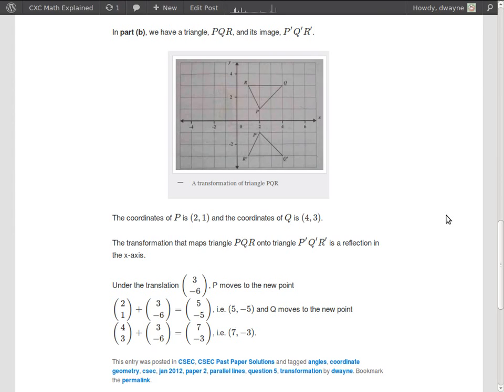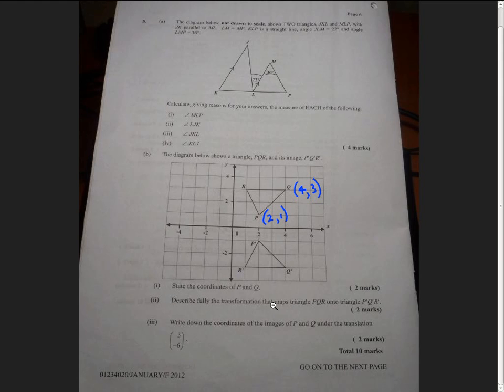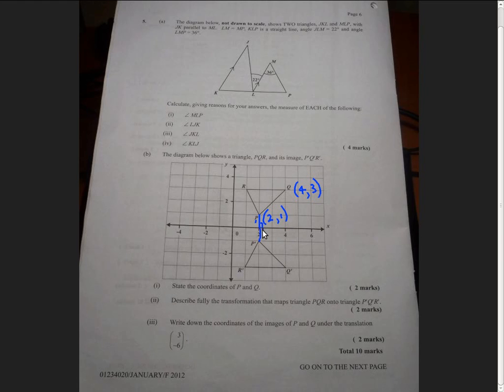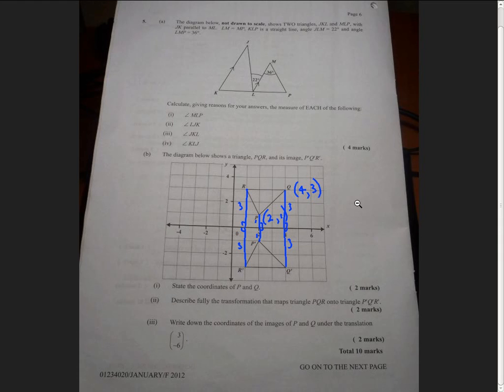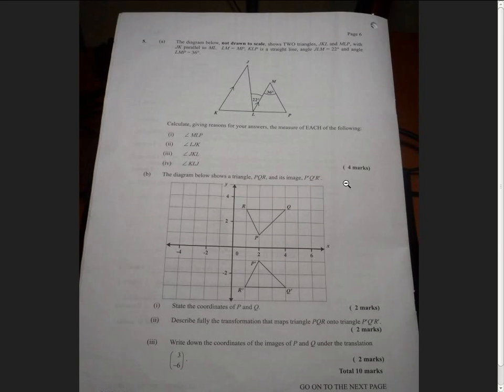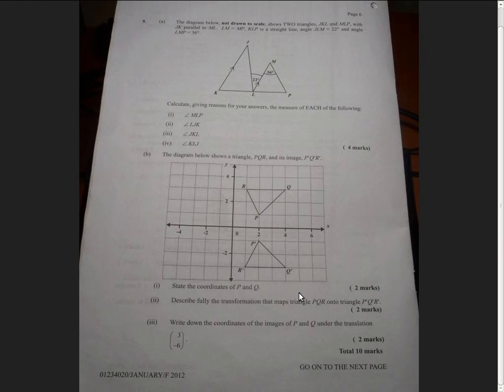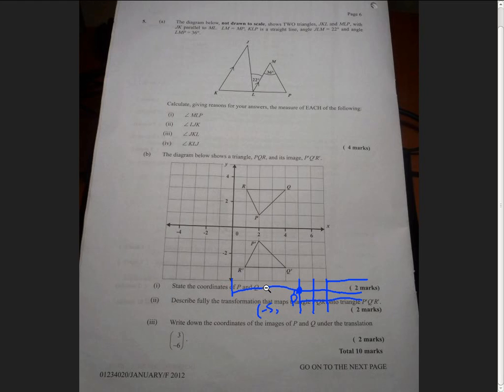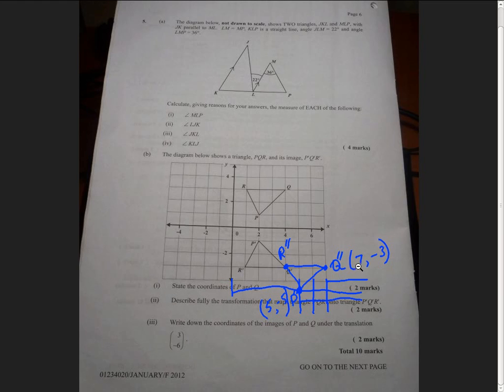CXC Math Explained: CSEC Math Jan 2012 Paper 2 Question 5 b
A video solution to Question 5(b) of the CXC CSEC Math Jan 2012 Paper 2. If you are a student taking the CXC CSEC or CAPE Math exams then be sure to check out the CXC Math Explained